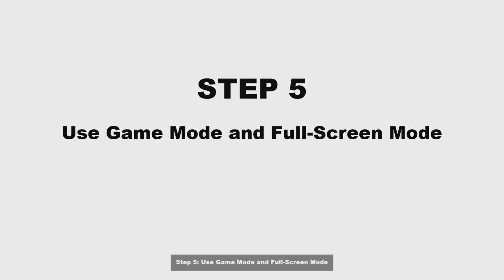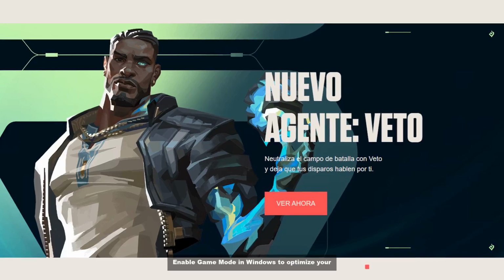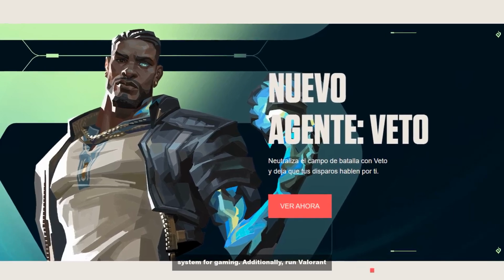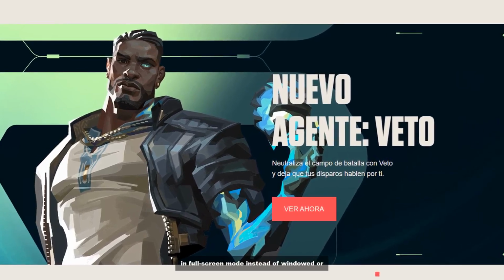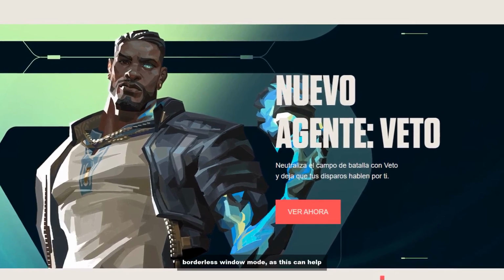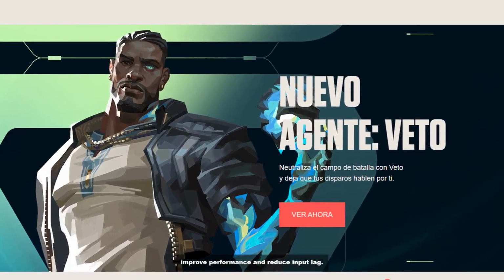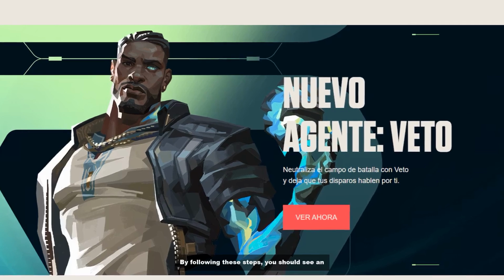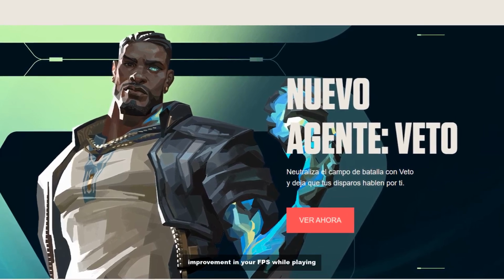How To Reduce Valorant FPS Drops 2025 (FULL TUTORIAL) (2026)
In this video, we will show you how to reduce Valorant FPS drops in 2025 with a comprehensive FULL TUTORIAL. Learn effective tips and tricks to optimize your gaming experience and eliminate lag.